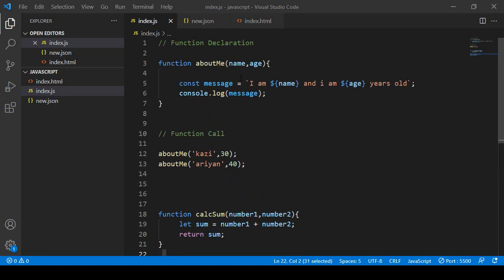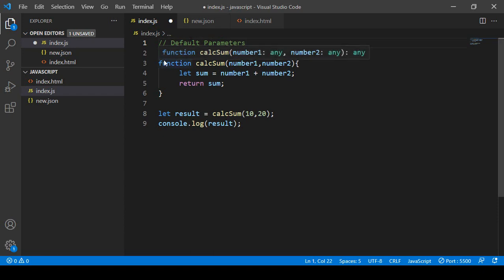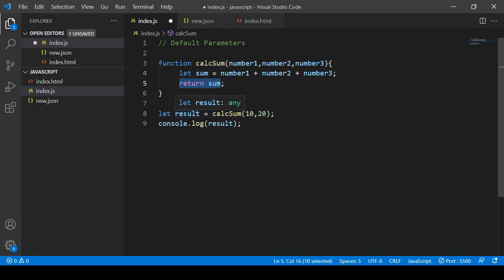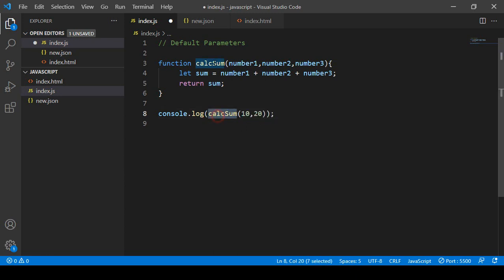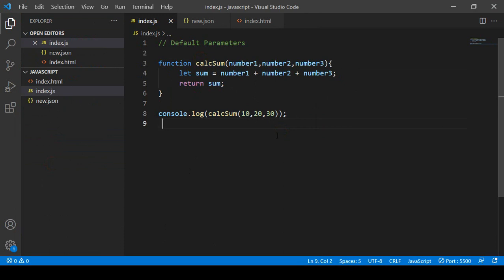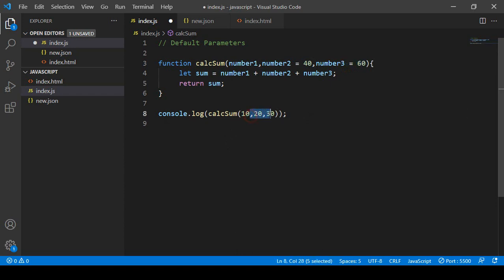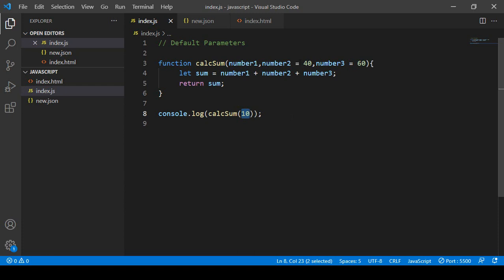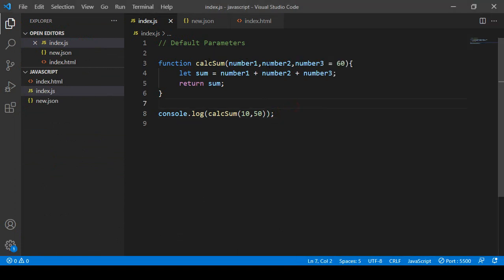JavaScript for Beginners A -Z #50 | Default Parameters